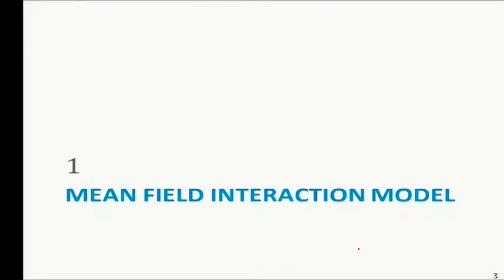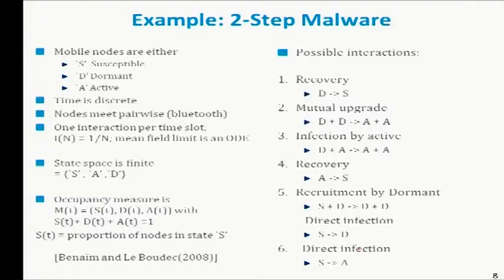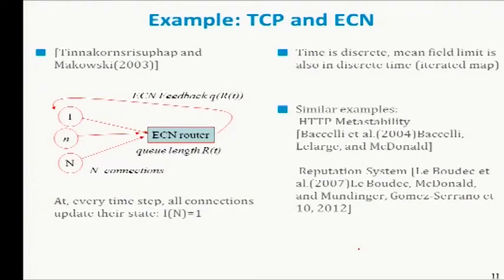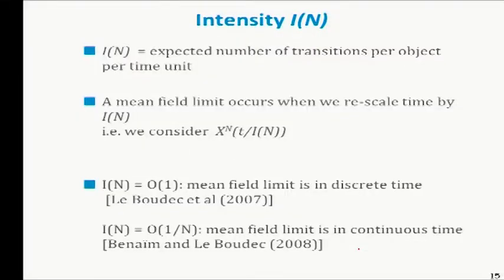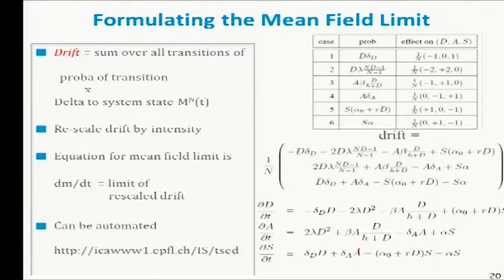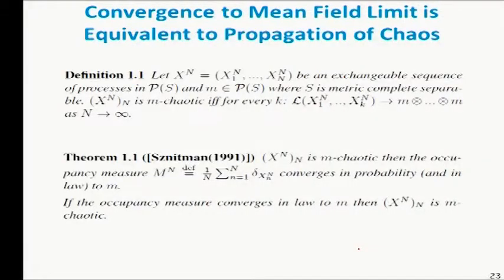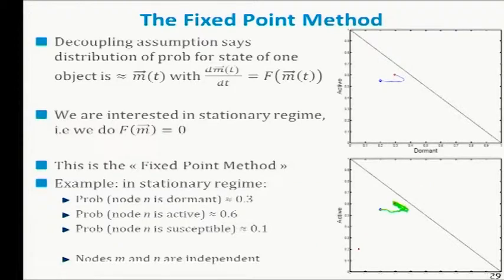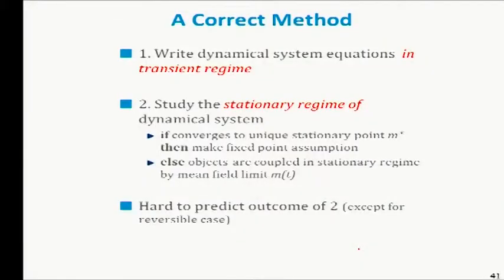ACCESS 120528 / Mean Field Methods for Computer and Communication Systems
Mean Field Methods for Computer and Communication Systems
Access Distinguished Lecutre Series 120528
Jean-Yves Le Boudec, EPFL